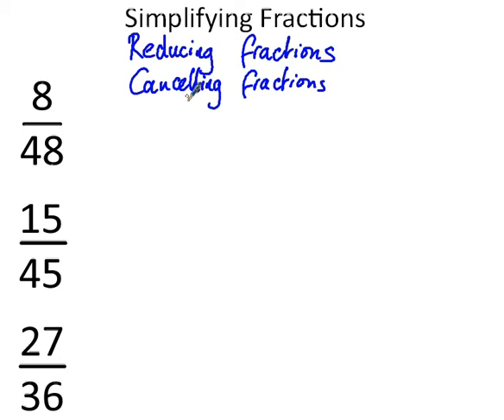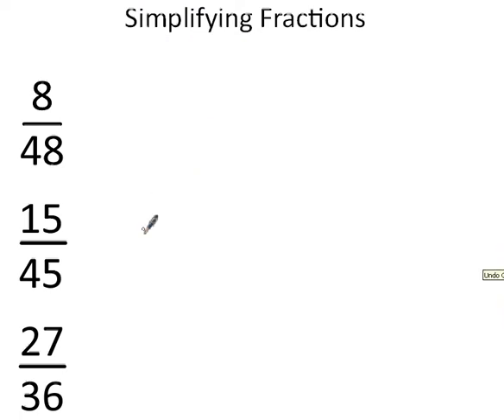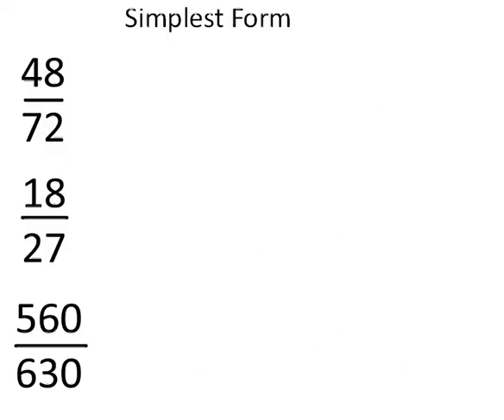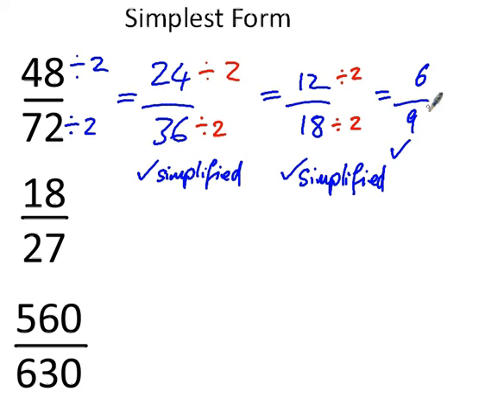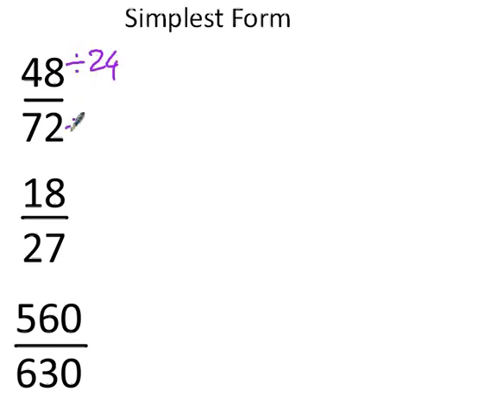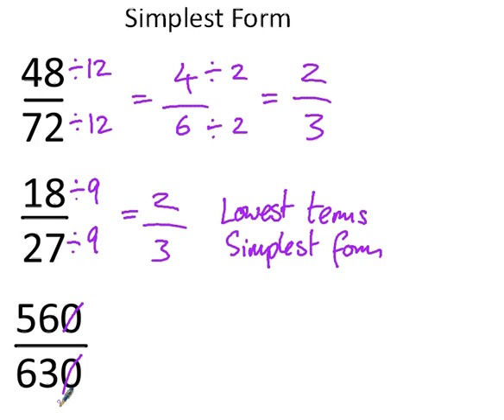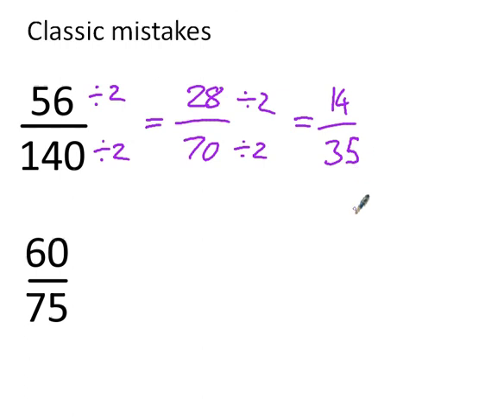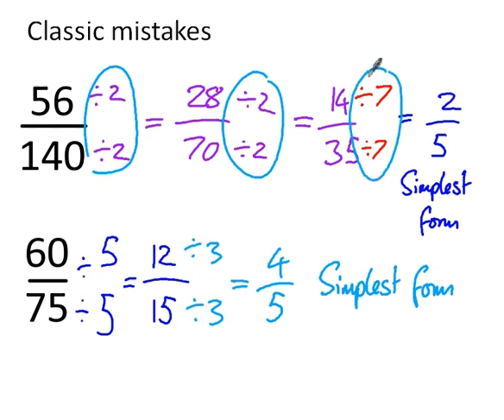Simplifying, Reducing or Cancelling Fractions